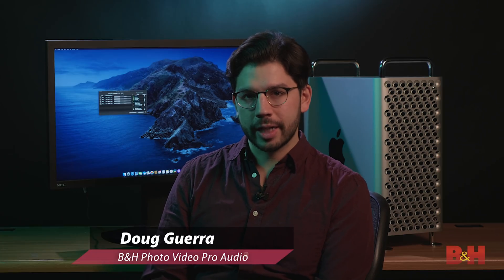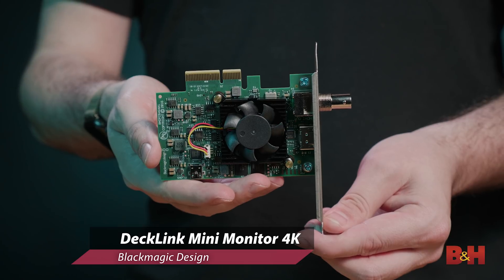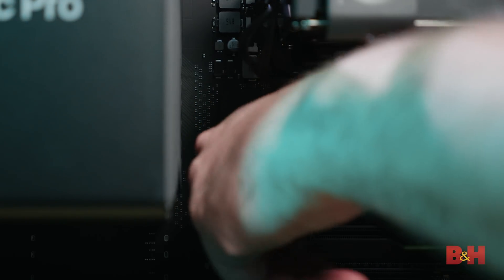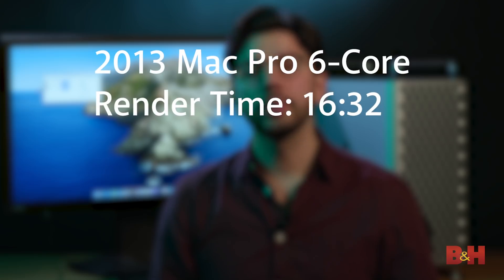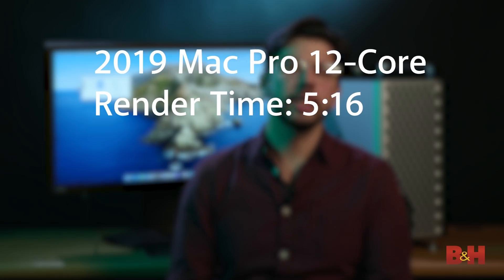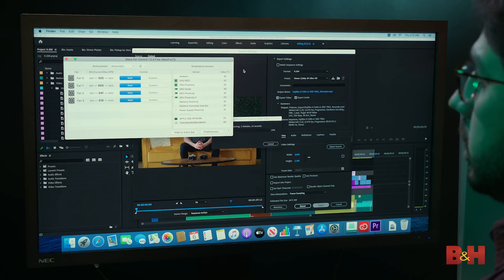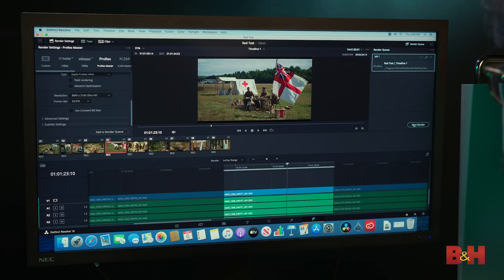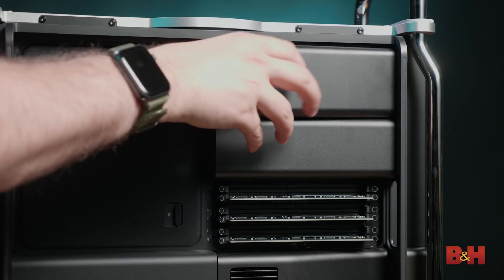Mac Pro 2019 Review: Customization, Benchmark Performance, Rendering Test and More | Hands-on Review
We test out the new Mac Pro, showing you its specs, layout and expandability. Then, we test the 2019 Mac Pro vs the 2013 model while exporting in Premiere Pro CC. What do you think of Apple's new Mac Pro 2019?

- Apple's 2019 Mac Pro: The Ultimate Photo Workstation
- 5 Reasons Why the Mac Pro is Prime for Pro Audio
- Mac Pro: Complete Solutions to Ace High-End Video Production

Gear mentioned:
- Apple Mac Pro
- Apple Mac Pro with Afterburner Card
- Blackmagic Design DeckLink Mini Monitor 4K
- Sonnet Allegro 2-Port USB 3.2 Gen 2 Type-C PCIe 3.0 Card
- Promise Technology 32TB (4 x 8TB) Pegasus R4i RAID Storage MPX Module for Mac Pro
- Promise Technology 8TB Pegasus J2i Internal Storage Enclosure for Mac Pro